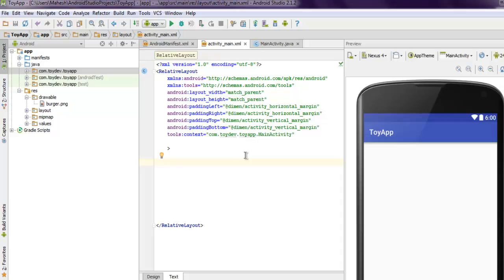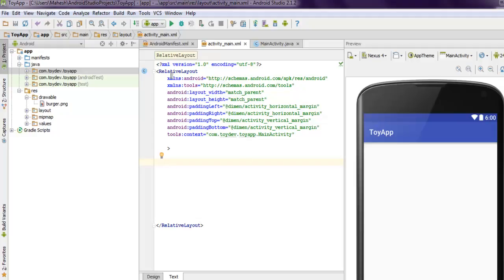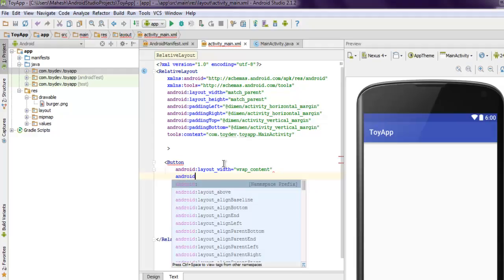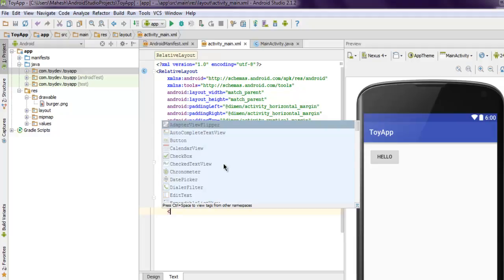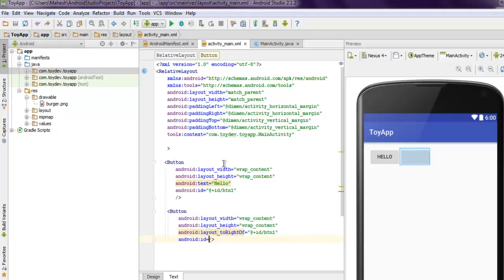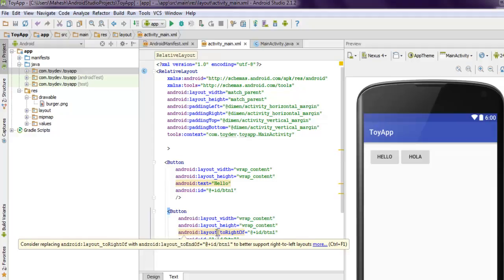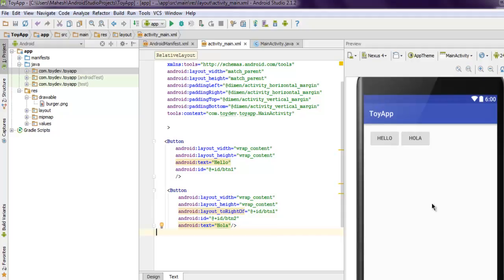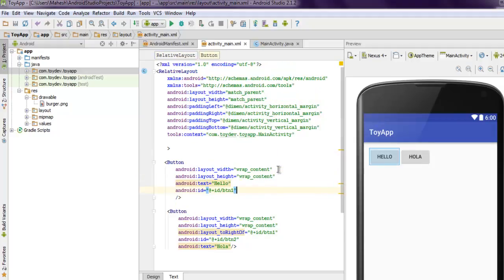Android Relative Layout Example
Learn how to create Relative Layout in Android.